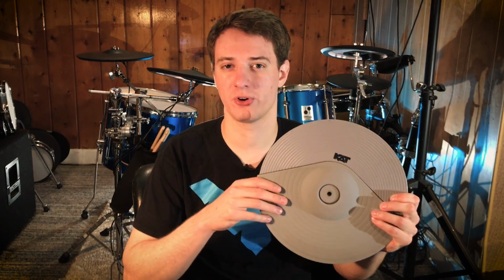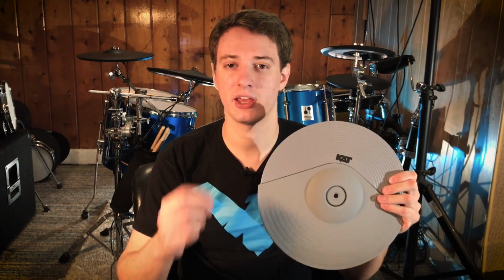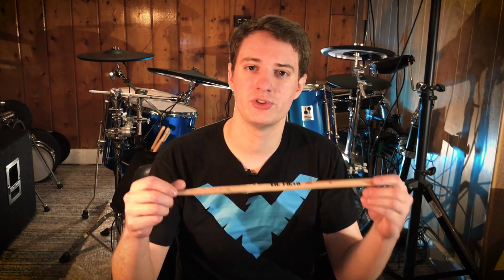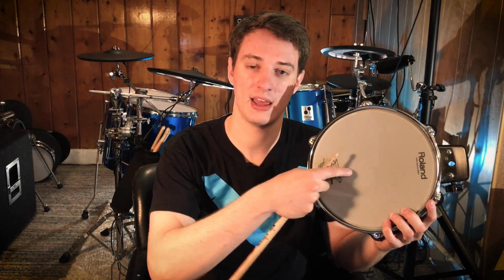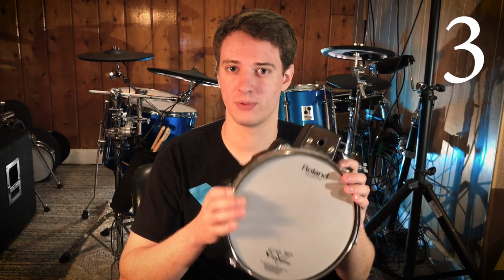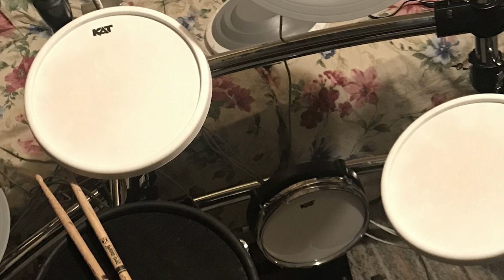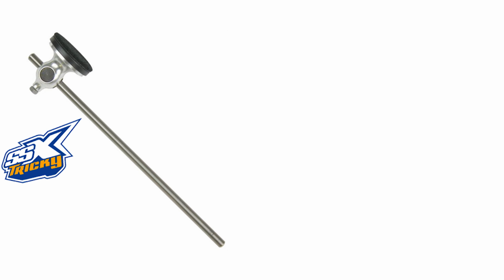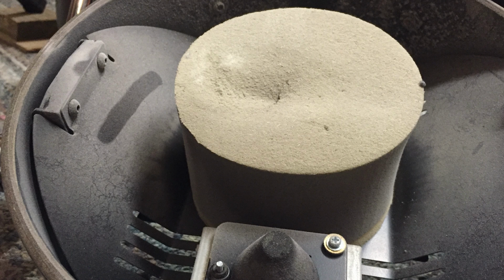How To Make Your Electronic Drumset Last Longer (7 Tips)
In this video I show you how to make your electronic drums last longer :)

1. Buy a ROCK SOLID drumset. This can’t be overlooked. The harsh truth is that if you want a drumset to last 10+ years, stay away from MOST Kat/Alesis/Simmons drumsets. Roland and Yamaha are the way to go.

2. If you’re going with a mesh drumset, you WILL have to replace the mesh heads over time. BUT you can cut down on how many mesh heads you have to buy, by using CLEAN CUT drumsticks. A shredded drumset can shred a mesh drumhead. It can snag a head and slowly slice a hole right through it. I’ve done this. Check the tip too!

3. KEEP THE RUBBER RIMS ON!! I’ve gone without the rims on. The sticks will get damaged, and begin to hurt the mesh heads and the cymbals. The cymbals visibly wear faster, I’ve seen it.

4. The kickdrum is susceptible to extreme damage if you aren't careful. I’ve sliced through a mesh kickdrum head when using a Iron cobra beater that turned sideways. Same with trick beaters. Also, stick to plastic beaters with mesh heads. The felt ones will damage mesh heads if given enough time. A quick work around is to just use a regular kickdrum patch. It will protect your mesh, and a patch is alot cheaper to replace than a $35 mesh head.

5. Use padding when moving gear

6. Certain rubber cleaners claim to increase the lifespan of any rubber you use it on. Meaning it won’t crack and turn a weird gray color as fast. So that could definitely be a part of a cleaning regime. DR Kenndo or 303 aerospace cleaner

7. If you use brushes, go with nylon ones. Stay away from metal.

It all comes down to how many hours of play you’re doing. Honestly, if you hit a cymbal with a stick for 10 years, some day it’s going to break. You kinda just gotta accept that, and replace it when it happens. But it all comes down to tip 1. If you buy the good stuff the first time, it won’t fall apart year 2.

My Favorite Edrum Headphones:

My Favorite Drum Throne:

Handy Way To Record Your Electronic Drums:

Here is my Tshirt Store!